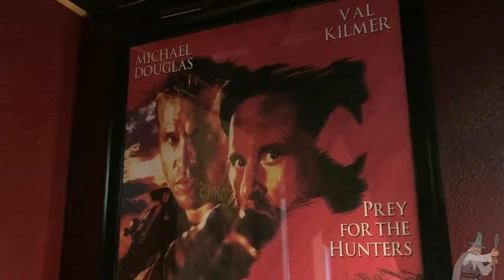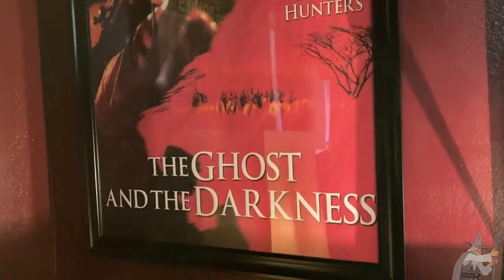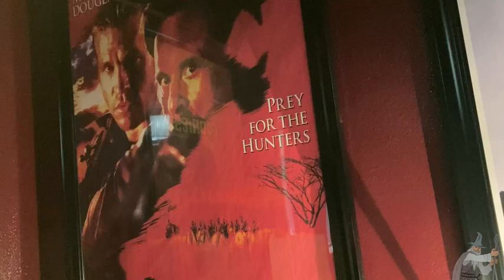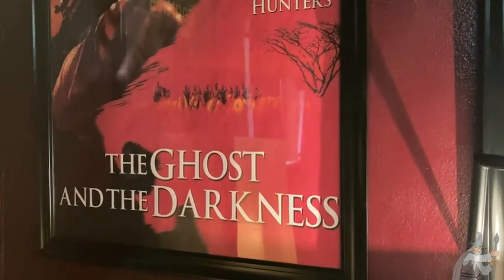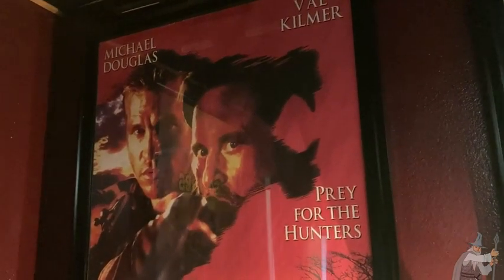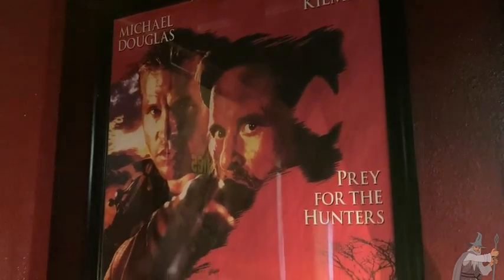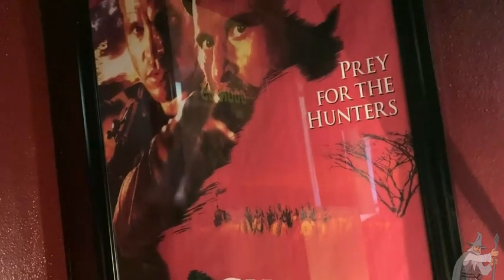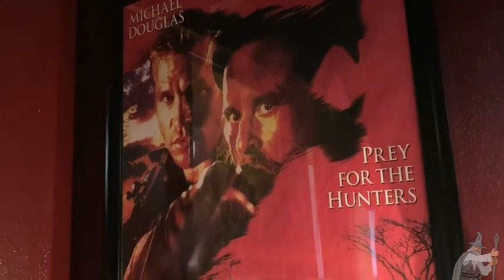The Ghost and the Darkness Poster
In this video I talk about a very nice poster from a movie called The Ghost and the Darkness. I hope this is helpful.

Here is a poster on amazon